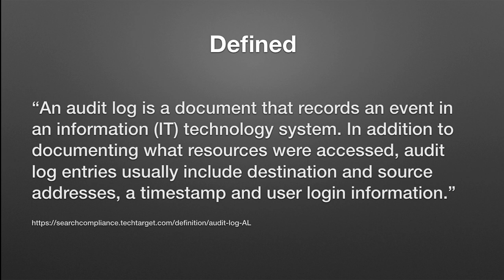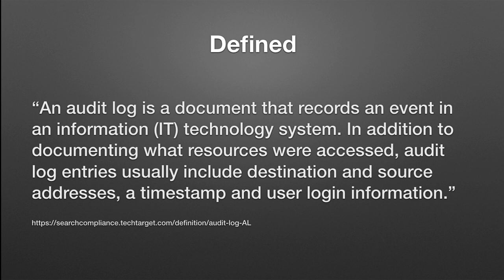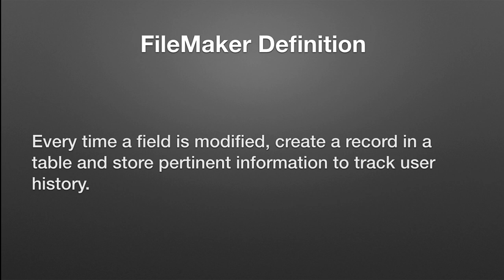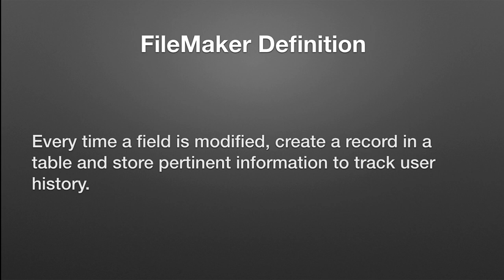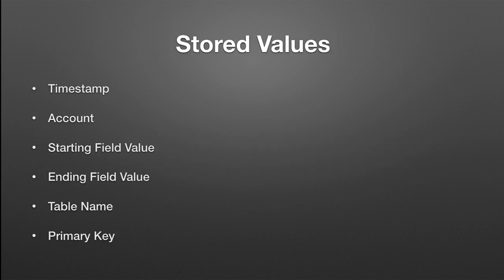What is an Audit Log?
A couple of slides defining what an audit log is and how it can programmed in FileMaker.